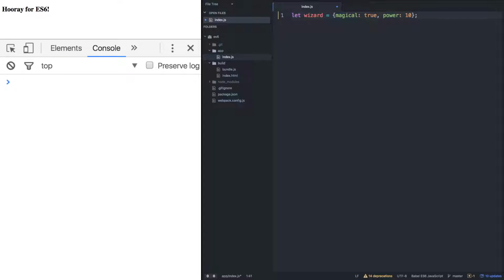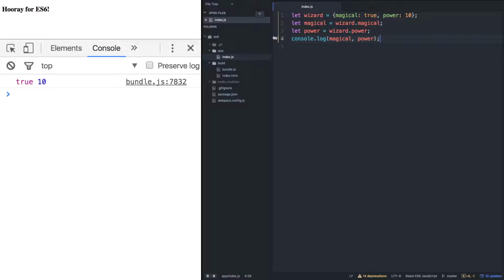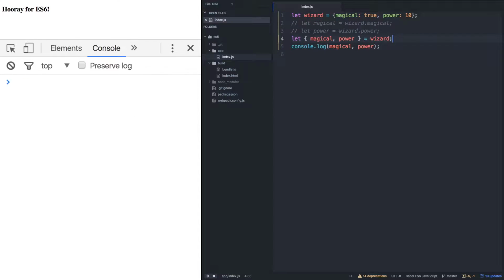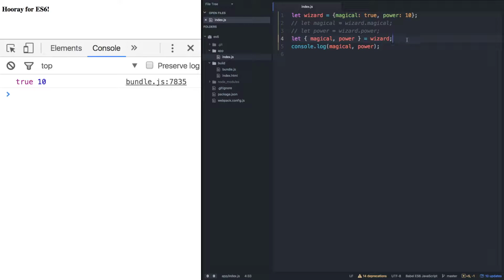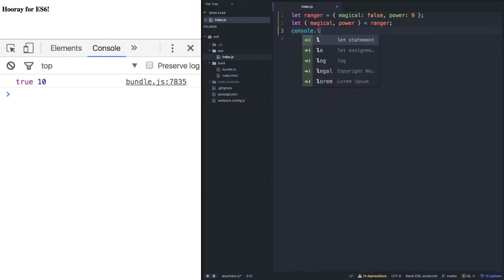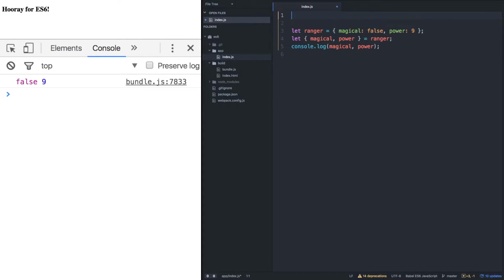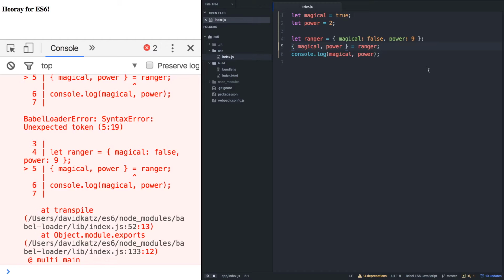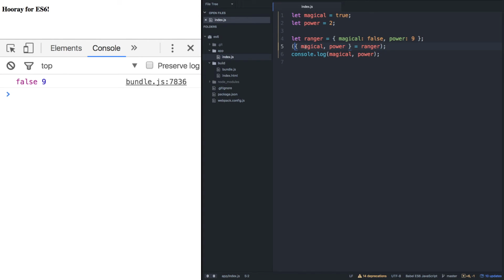ES6 Destructuring Assignment on Objects Explained! | 20/37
Find the rest of the tutorials, coding challenges, quizzes, and articles in the full online Udemy course:

Want to become an in-demand software engineer? Enroll in the Udemy course and get a handle on ES6 in a night!